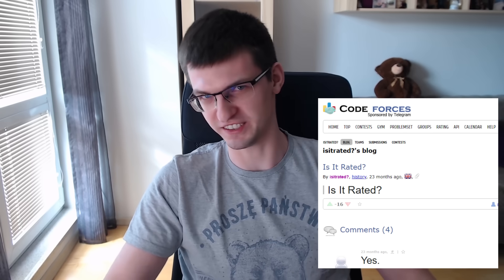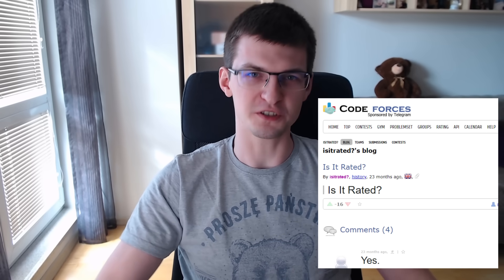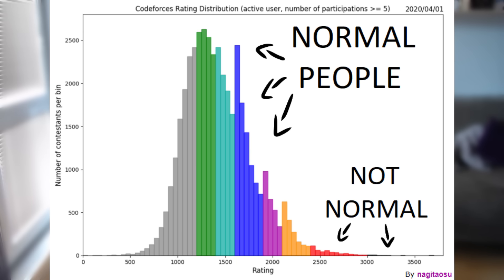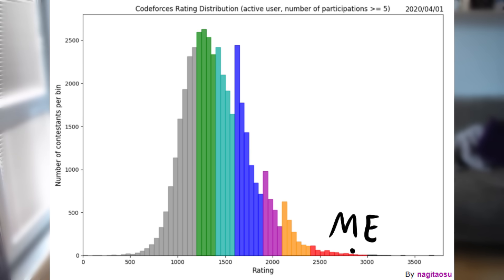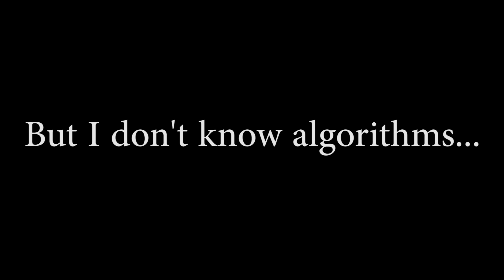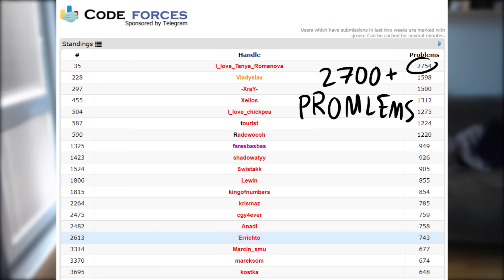How To Become Red Coder? (codeforces.com)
5 simple tips to become a red coder in What algorithmic books do you need? Which algorithm and topic you should study first for competitive programming? Do you need to practice typing speed? Find out!